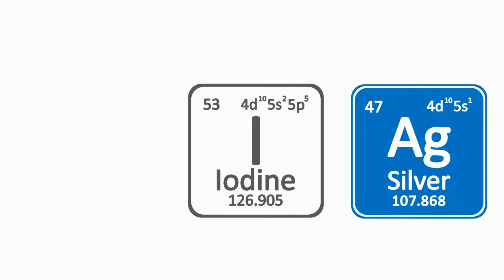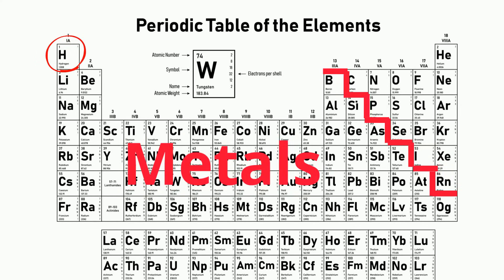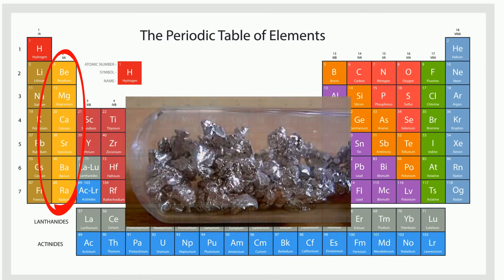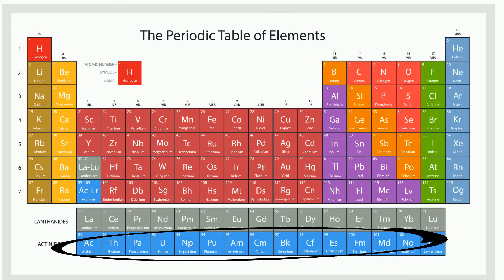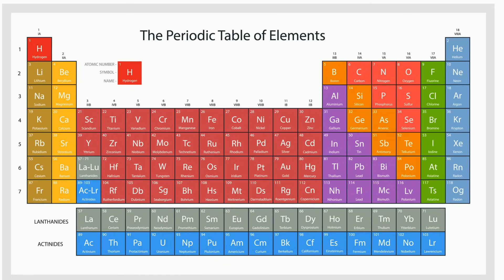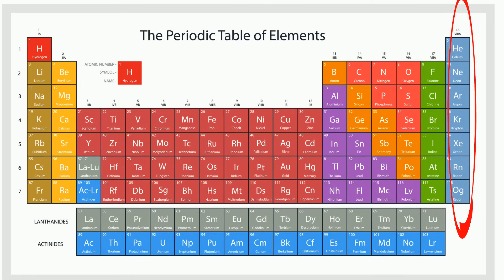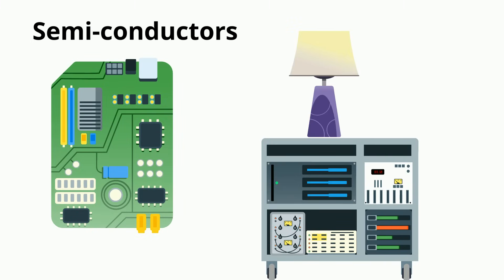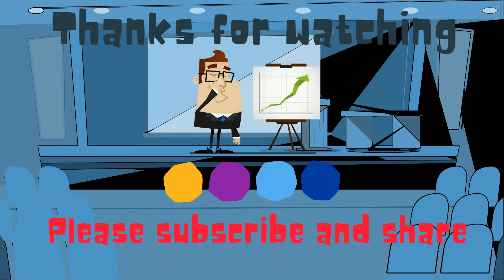How to identify METALS - NONMETALS - METALLOIDS on the PERIODIC TABLE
Learn about the metals, nonmetals, and metalloids and the periodic table. The metals are found on the left and the nonmetals are found on the right.
Free Worksheet Metals and Nonmetals

Video Guide
00:00 Introduction to metals,nonmetals and Metalloids
00:28 Location of the metals on periodic table
00:43 Alkali Metals
00:53 Earth Metals
01:04 Transition Metals
01:15 Lanthonides
01:26 Properties of Metals
01:51 Location of nonmetals